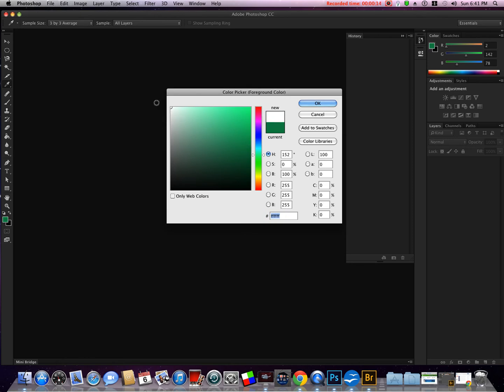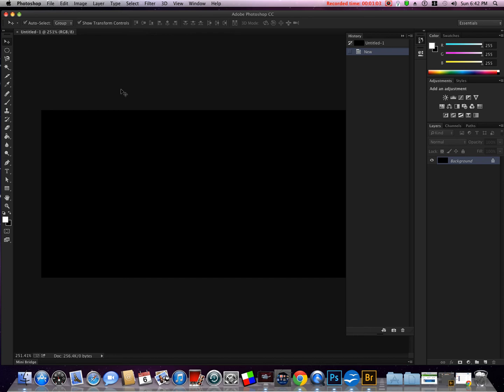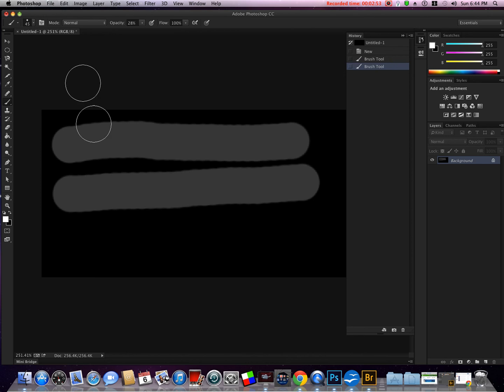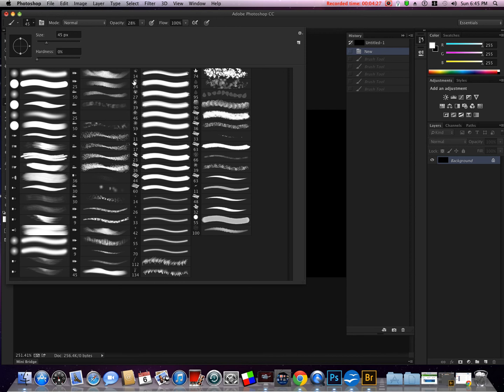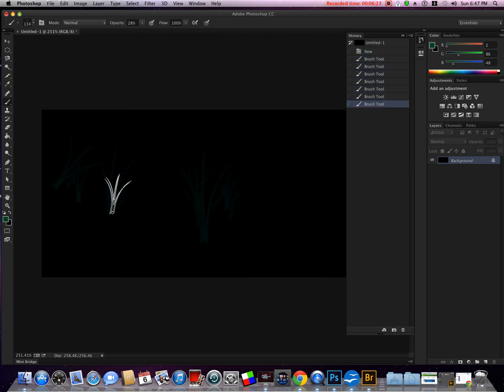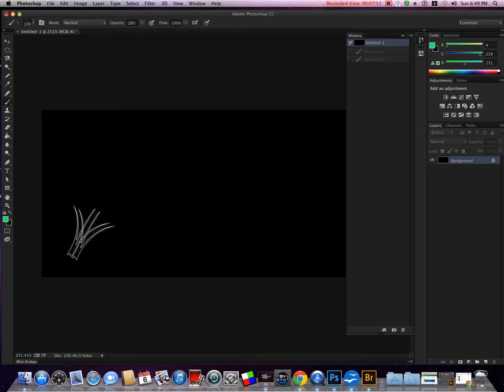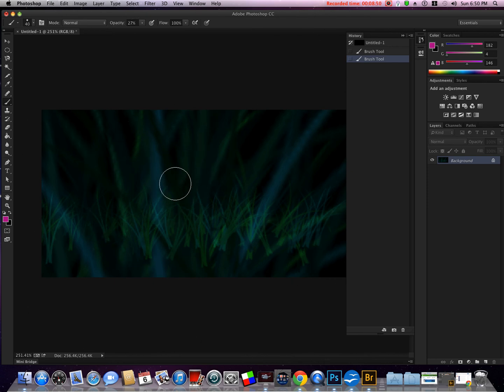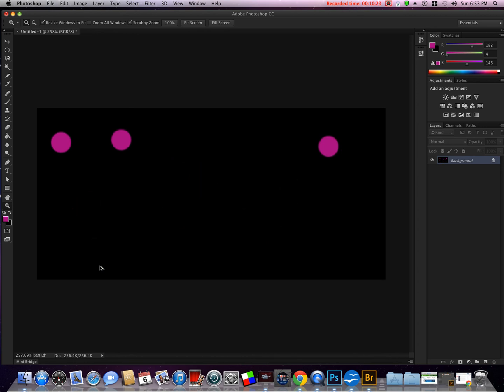Video 05 Brushes Photoshop CS6 & CC tutorials A to Z training courses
TJ STYLES video on brushes
Photoshop Cs6 For Beginners - 05 - Brushes/Painting

Brushes

select brush tool
change size using property bar
change size using [ and ] keys
choose/change foreground color
make two to three strokes
ctrl z to undo one step (CMD z on mac)
ctl alt z for multiple undos (CMD alt z on mac)
note: keep ctrl alt pressed while repeatedly pressing z
or, use history panel
notice the hardness of the brush stroke
to make brush softer, hold shift and use [
to make harder, hold shift and use ]
size and hardness can also be changed using property bar settings
select different types of brushes using property bar
there are web sites with downloadable brush presets
let's enlarge the selection box
lets change the selection view
brushes are great for producing effects
choose brush 134
hold shift key and drag
select hard round brush
hold shift key and select destination points
demonstrate opacity